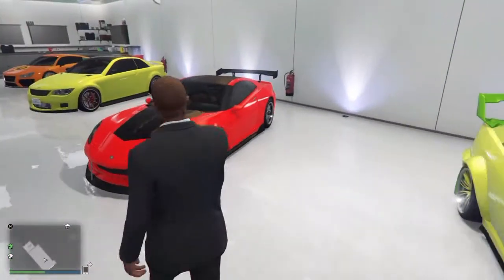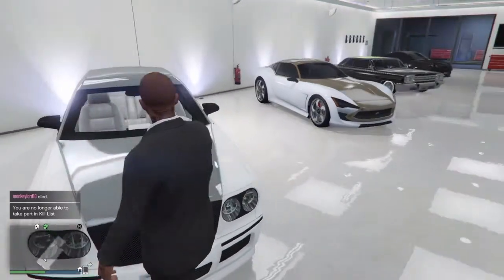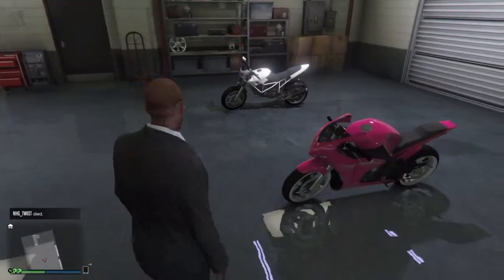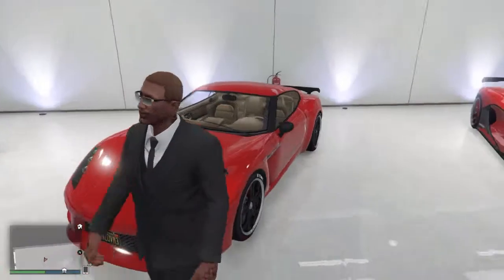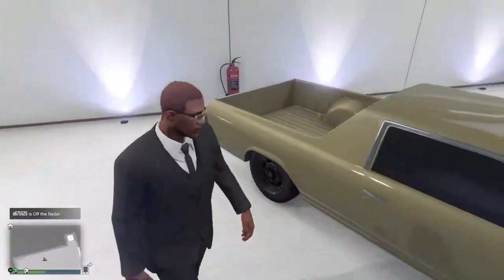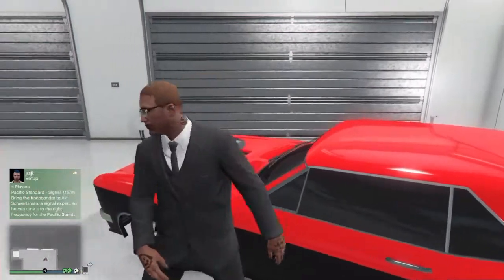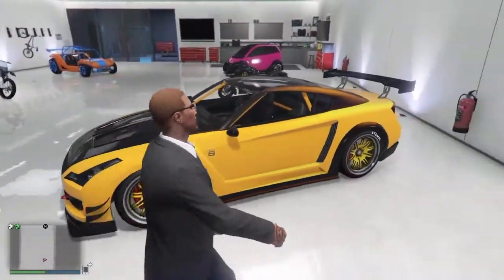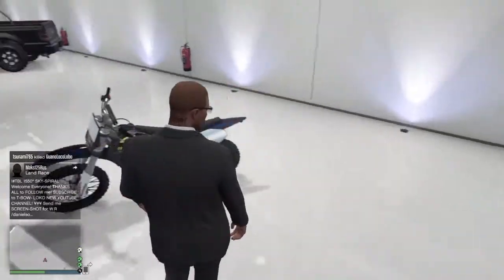GTA V GARAGE SHOWCASE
Thanks for all the support on the last video! Hopefully I can vlog more often after I am done with this project I am currently working on for school.